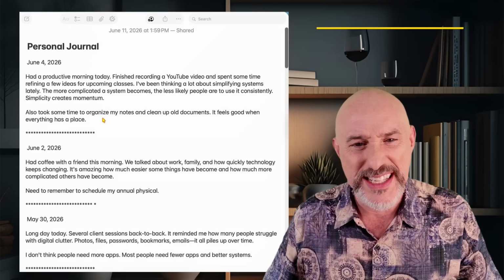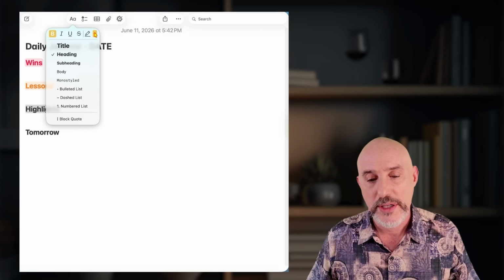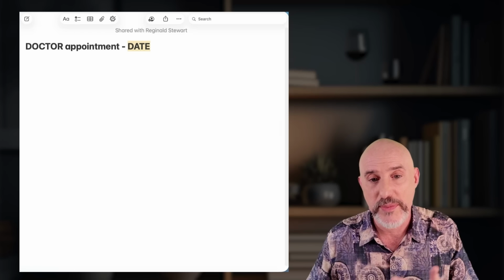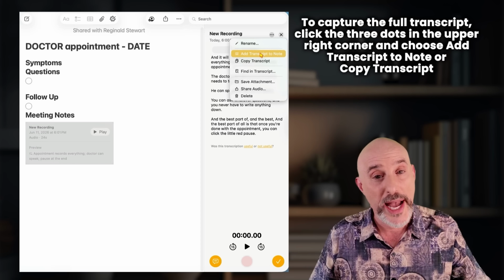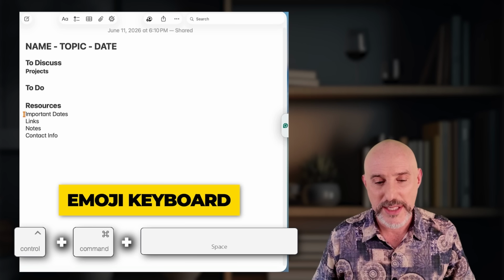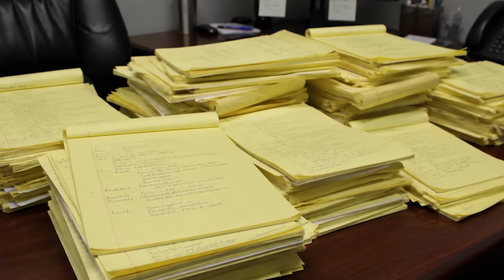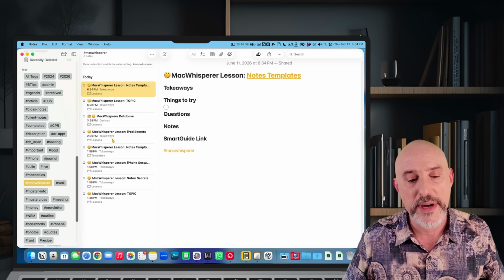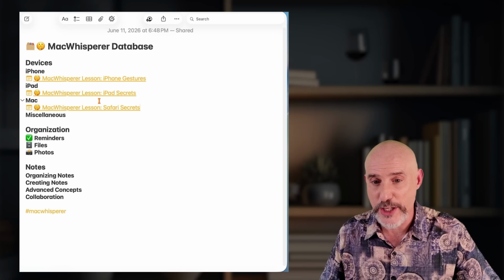Apple Notes Templates Change Everything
Do you keep creating the same notes over and over and over again in Apple Notes? 📝 A journal entry, a doctor's appointment, meeting notes... every time you start from scratch. These are the kind of Apple Notes tips, Apple productivity tools, and Mac tips that change how you work forever, because there's a better way: build the note once, and never start from zero again. ✨

In this video, I'm going to show you how to create simple templates that make everything you do in Apple Notes easier 🪄. These aren't complicated power-user tricks. They're practical, everyday templates that turn Apple Notes into a true productivity system the moment you set them up 🧠. Think of it as my one simple rule for working in Notes: never start from zero unless you have to.

We'll build four templates together... a Daily Journal 📔, a Medical Appointments tracker 🩺, a clean Meeting Notes template 🤝, and a YouTube Video Lesson template 🎥.

Along the way, you'll learn the hidden tools that make these templates sing: the formatting tool, tags, auto-sorting checklists, audio recording with transcripts, collapsible sections, and clean web links.

Then I'll close with my MacWhisperer Power Tip... a way to turn all of these templates into a fully linked database that will absolutely blow your mind 🤯.

📔 How to build a Daily Journal template
🩺 How to create a Medical Appointments tracker
🤝 How to design a Meeting Notes template
🎥 How to turn YouTube videos into searchable lesson notes
🏷️ How to use tags to find any note in seconds
🤯 How to link all your notes together into one powerful database

⏱️ *Time Stamps*
[00:00] : 📝 Introduction
[01:22] : 📔 Template #1... Daily Journal
[03:27] : 🎨 Using the Formatting Tool
[05:29] : 🏷️ Using Tags to Find Notes and Templates Quickly
[07:37] : 🩺 Template #2... Medical Appointments
[09:16] : ✅ Using Checklists and Auto Sort
[10:26] : 🎙️ Using Audio Recording in Notes
[13:19] : 🤝 Template #3... Easy Meeting Template
[14:40] : 📂 Using Collapsible Sections
[16:50] : 🔗 Creating Clean Web Links
[18:50] : 🎥 Template #4... YouTube Video Lesson Template
[22:50] : 🤯 MacWhisperer Power Tip... Creating a MacWhisperer Database of Linked Lessons

1️⃣ 🌟 *Become a YouTube Member* 🌟

Get access to exclusive live classes, SmartGuides, replays, and members-only content to take your Apple skills to the next level.

2️⃣ 🎓 *Join the MacWhisperer Academy* 🎓
Join a guided learning experience with live sessions, structured lessons, and a supportive community to help you master your Apple devices.

3️⃣ 🤫 *Hire Dylan for 1-on-1 Tech Support* 🤫
Work directly with Dylan to solve your tech challenges and build a system that works specifically for you.

Which of these Notes templates are you going to build first?